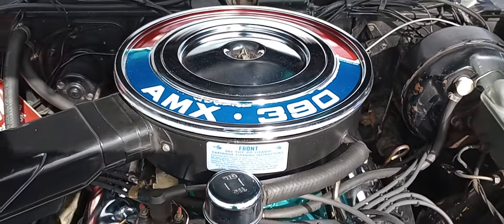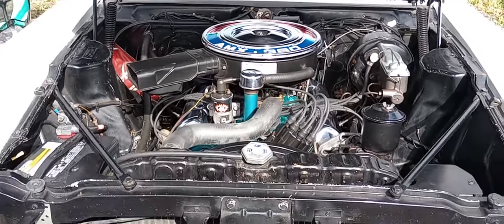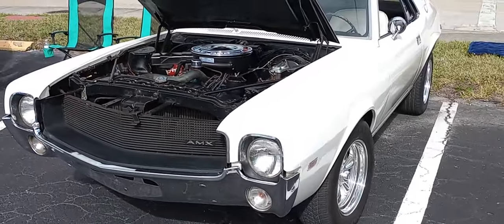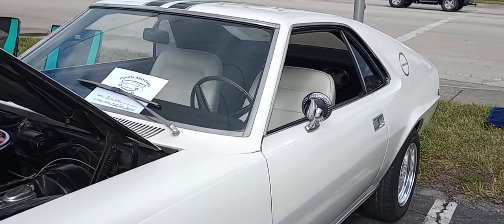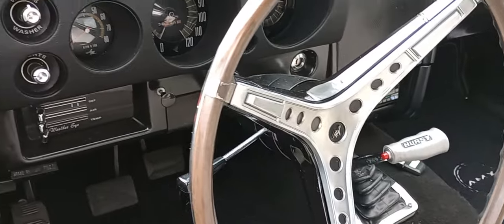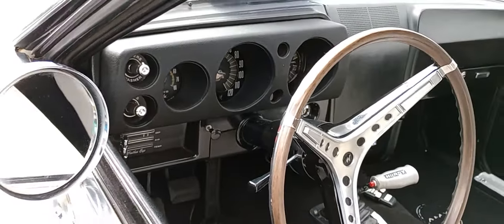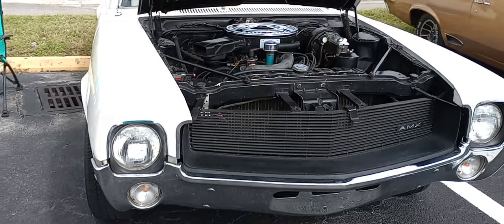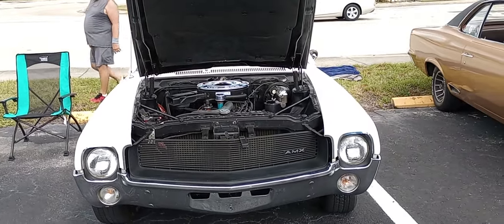AMX American Motors Experimental (AMX) short wheelbase Corvette killer as it was known & is true💯🏁😎